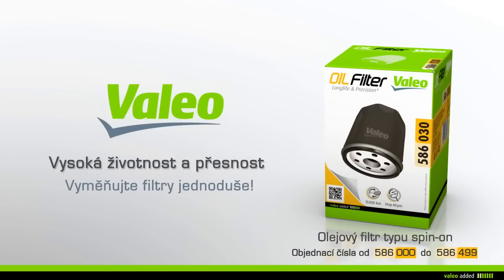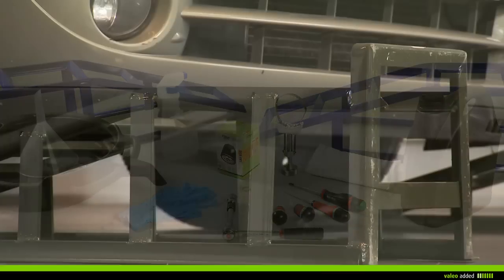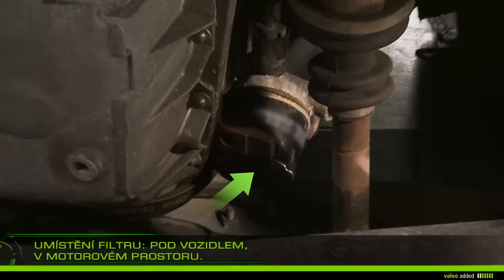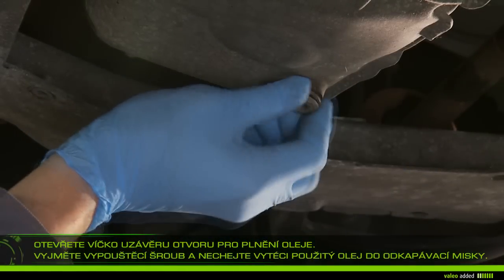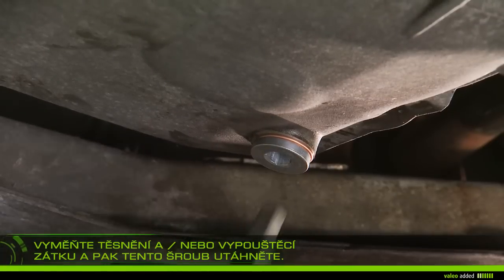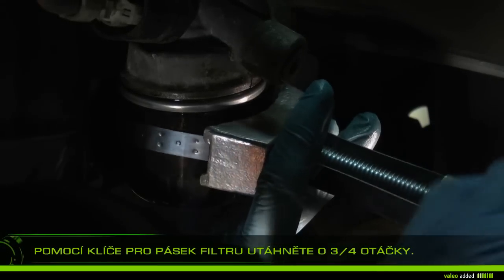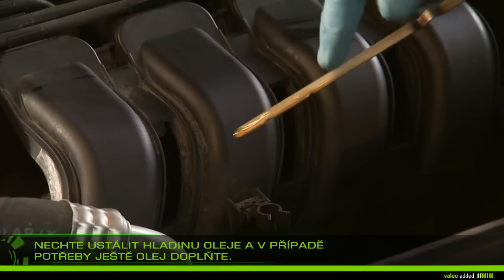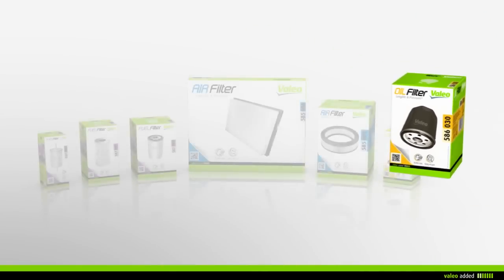[Driving Assistance] Valeo olejová filtrace - montáž olejového filtru typu spin-on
Valeo filtrace pro motor - olejový filtr
Spin-on filtr

Vysoká životnost a přesnost

Se značkou Valeo snadno vyměníte váš spin-on olejový filtr.

Objednací čísla od 586 000 do 586 499

Valeo doporučuje měnit váš vzduchový filtr každých 15 000 km nebo každý rok, v souladu se servisními intervaly  doporučenými výrobcem vozu